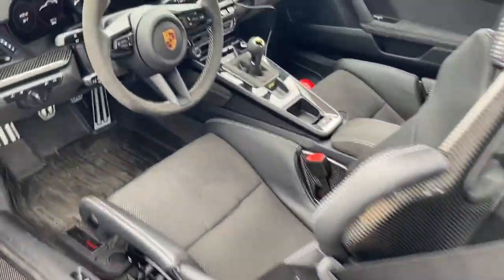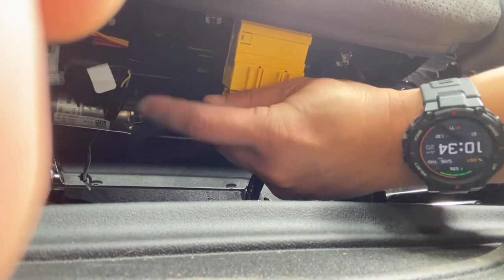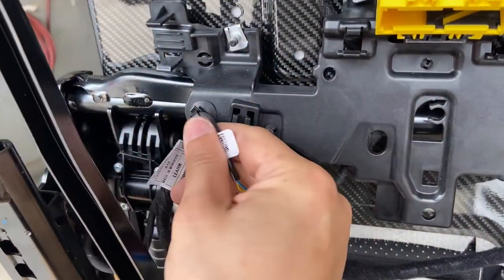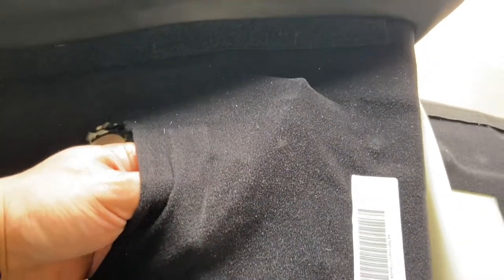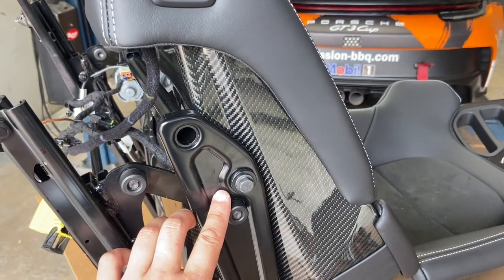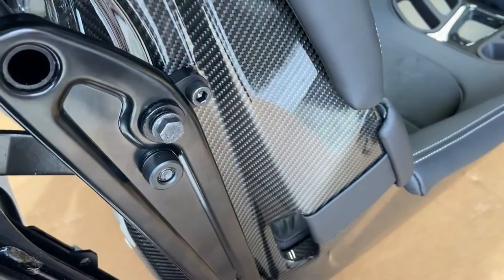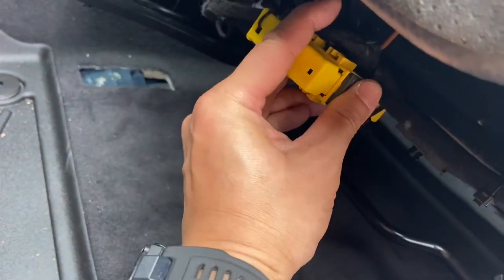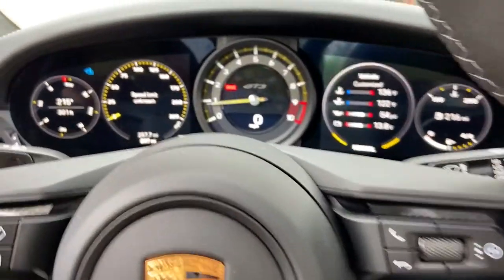992 GT3 - TPC Seat Angle Bracket Install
Installing TPC Seat Angle Brackets on 992 GT3 to increase recline angle. This improves comfort and driving experience(on street and track) for most drivers.